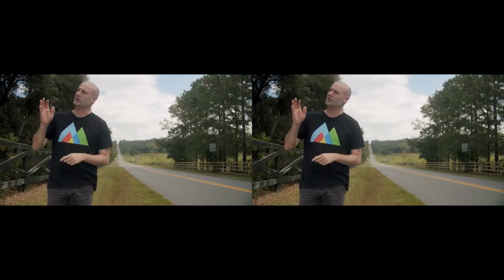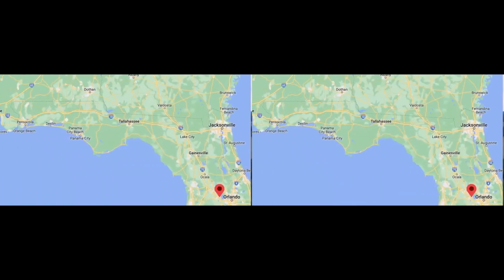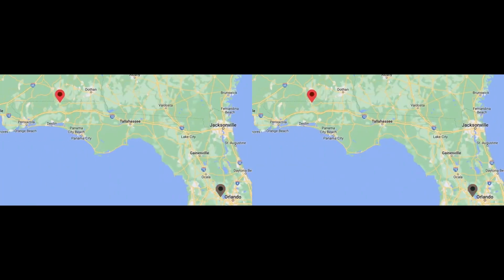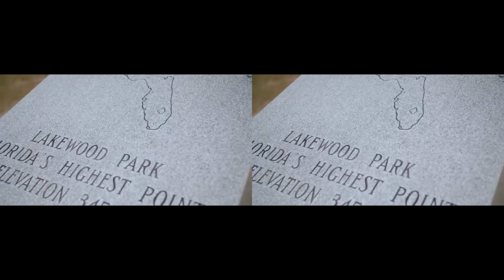Local Maximums, Edge Cases, and the Highest Point in Florida (video 2 of 1)